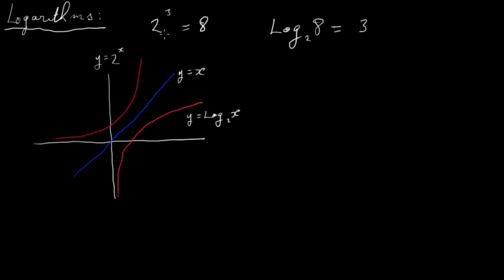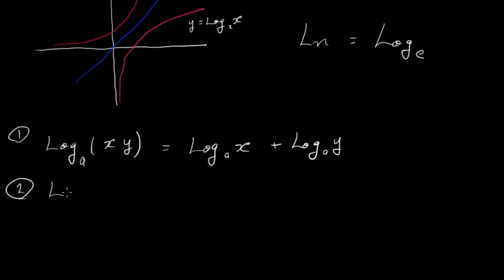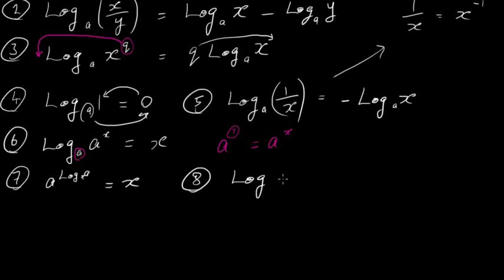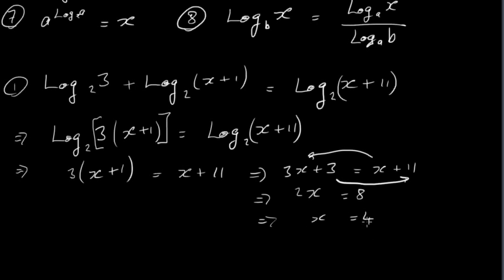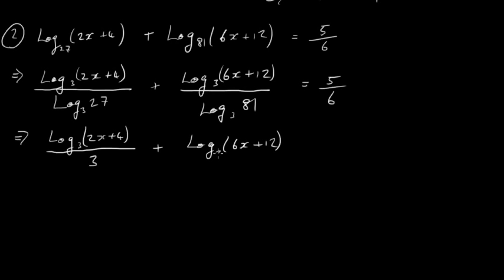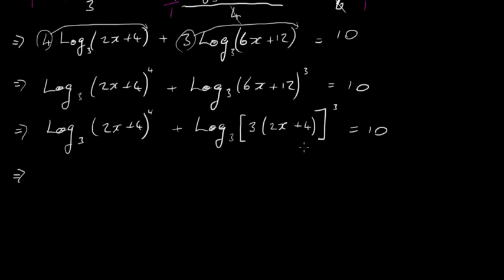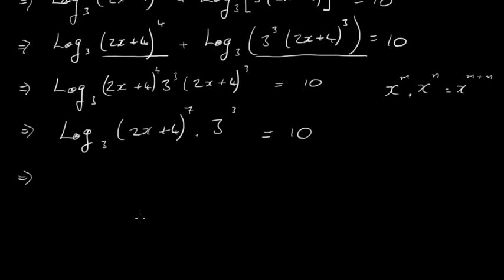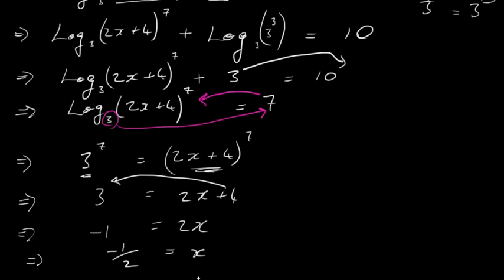Laws of logs